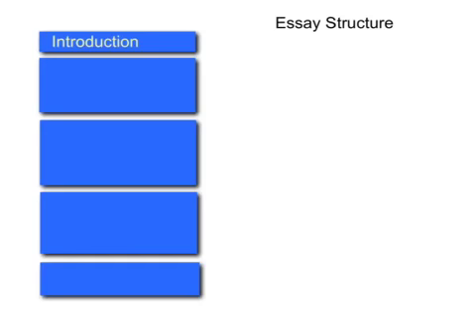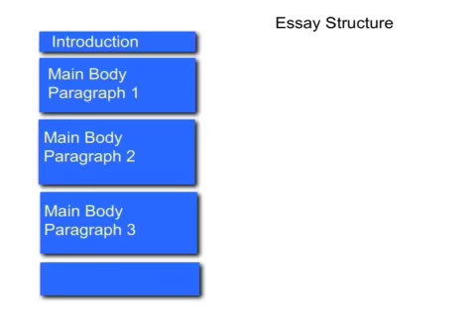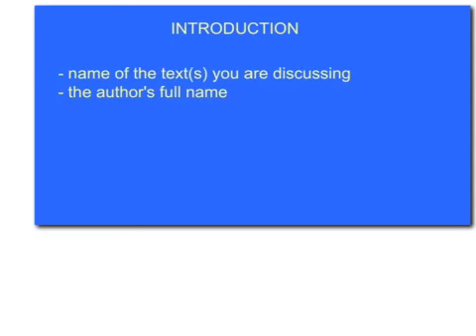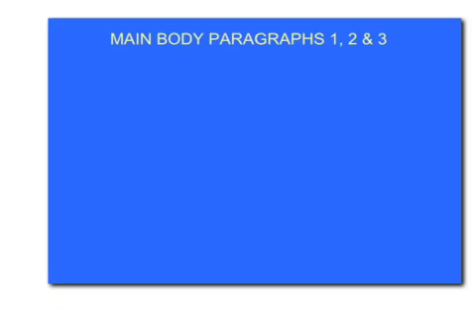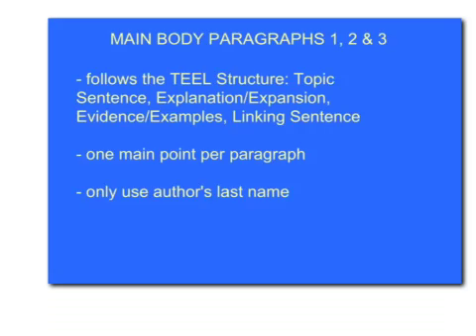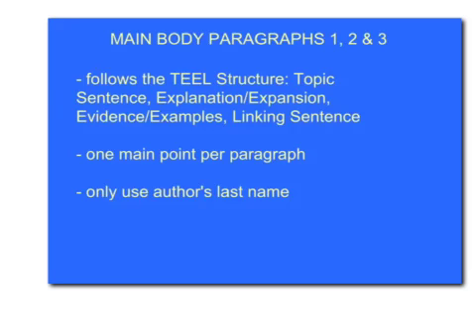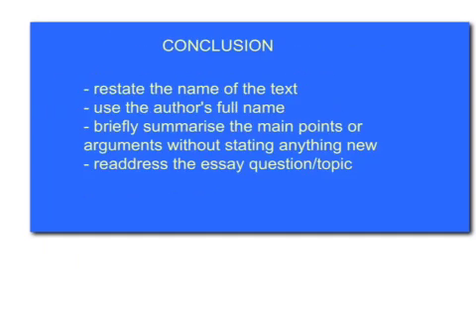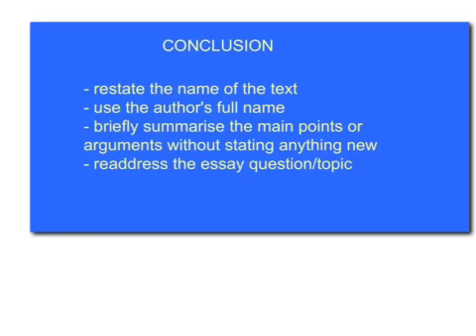General structure of an English essay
Explains the key structure and sections of an English class essay and the key components that must go into them